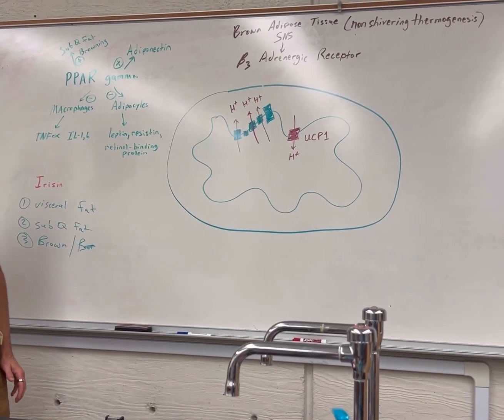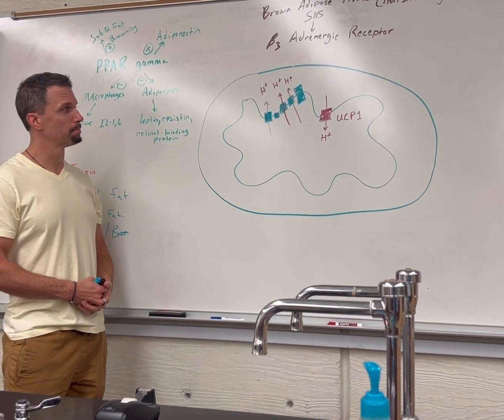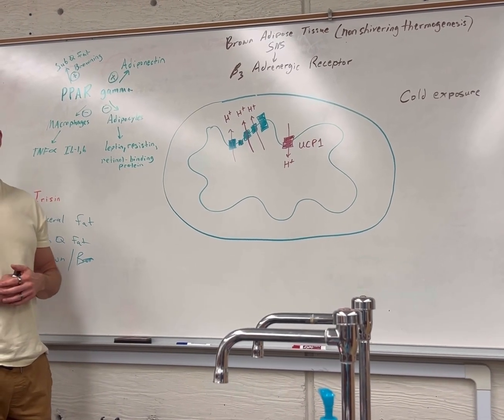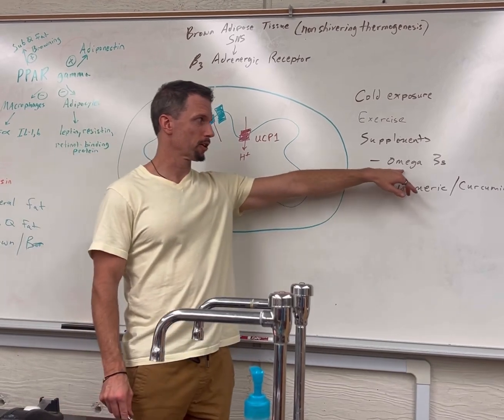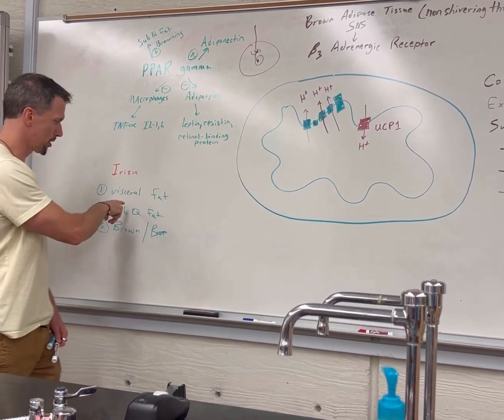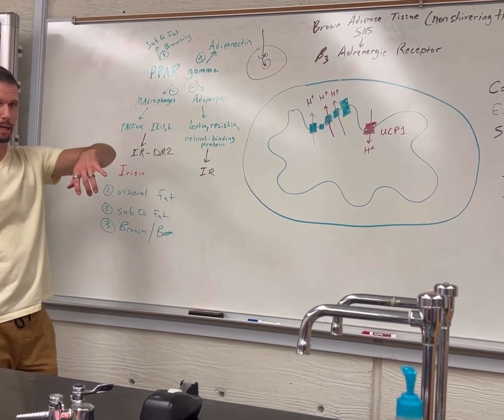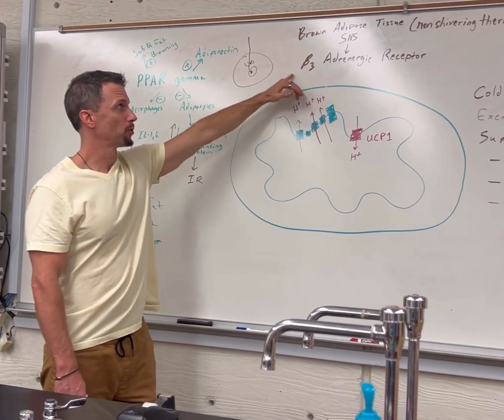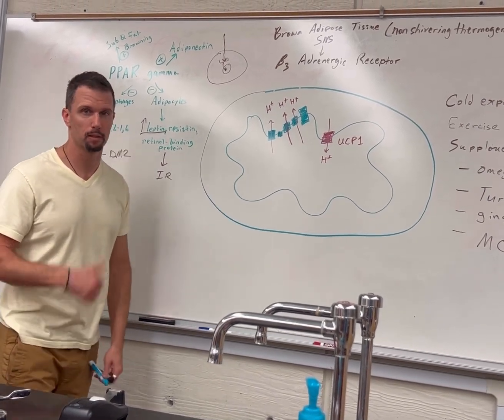Brown Adipose Lecture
3 ways to increase brown fat. Differences between brown, subcutaneous, and visceral fat.